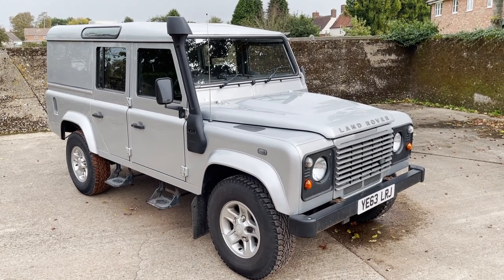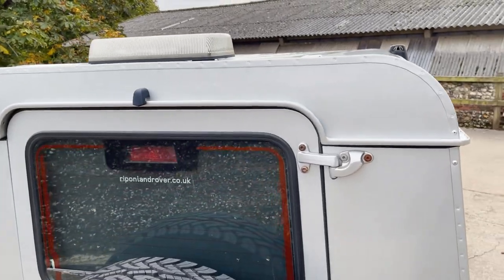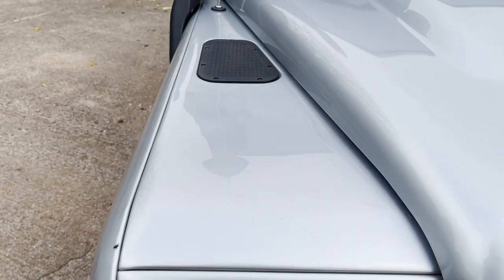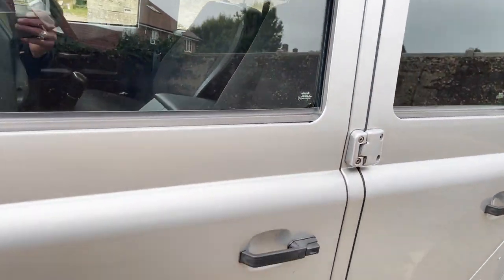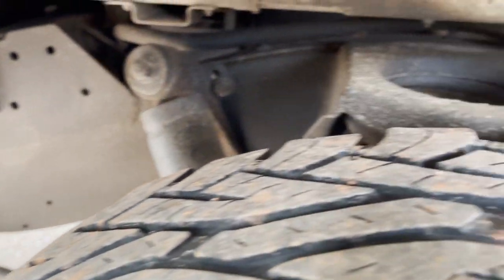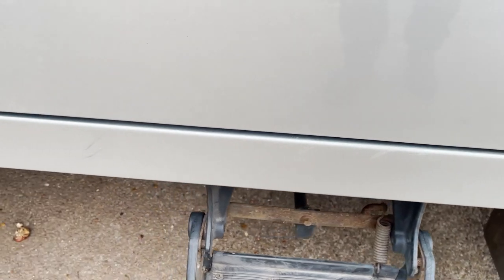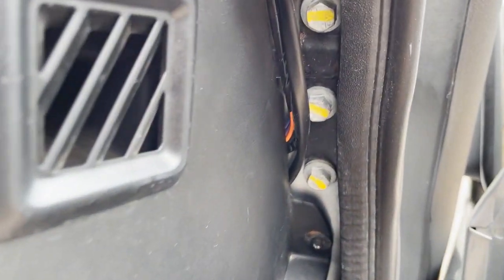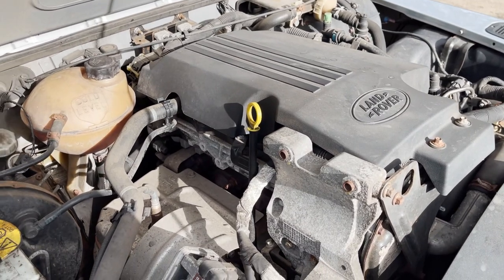land rover defender 110 2 2TDCi county utility station wagon for sale walkaround + starting up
land rover defender 110 2 2TDCi county utility station wagon for sale walkaround + starting up @motodromehenleyonthames